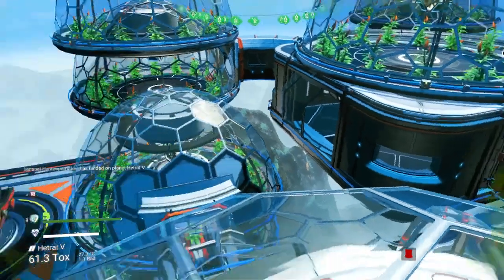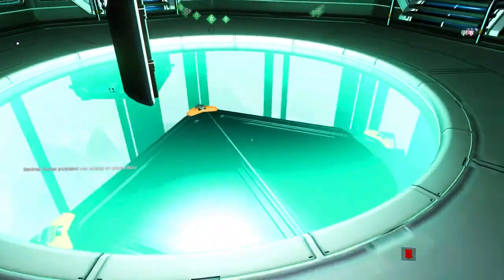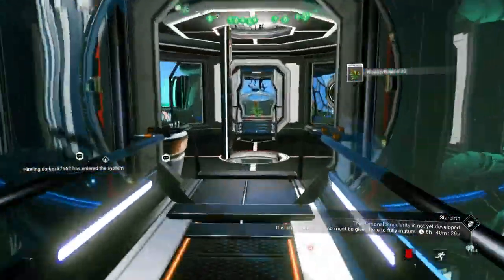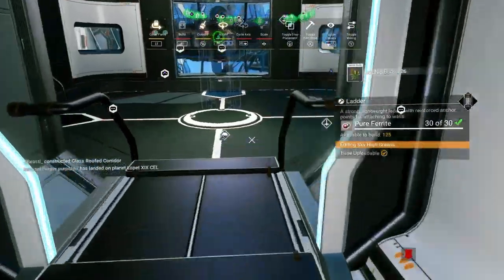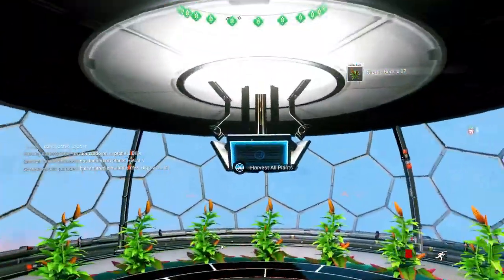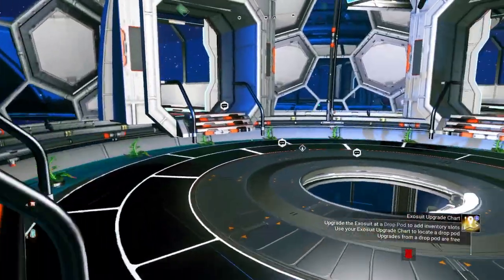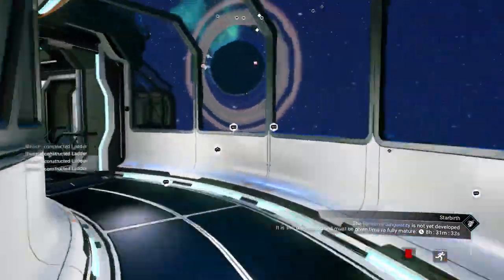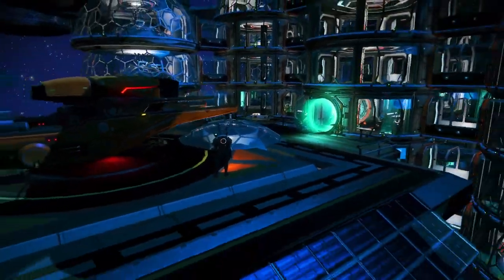800+ Plant Low Orbit Nip Nip Farm & Dispensary in the Sky No Mans Sky Base Showcases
This was my "Sky High Greens" Low Orbit Nip Nip Dispensary Build Before it unfortunately met its demise... Tons More Farms Coming up, Getting the Last of old Builds up Today then ill begin working on the Mega Micro Dome Farm Build Then After.

 @NMSPROMOS  Nip Nip GekLord Has Taken Over This Channel!, Gotcha Beast and  @ggfnmsvids   are over there on NMS Promos Posting More Glyph, Small Creator Promoing, etc. The Goal is to show all Kinds of Glyphs For Fauna, Planets, Bases, Farms, Ships, Multi Tools, and more! be sure to sub To my 2nd Channel and Good Guys Free!'s Channel As he has some Great Quality Content for More Normal Paced Good Guides with some great quality edits so go check him out!

As for my Quality Content Heres the Latest Videos Ive Made Here!

As Nada Said, In the End Its all a Simulation.
Its not whether you win or Lose, its how you played the game- Gotcha Beast 2023